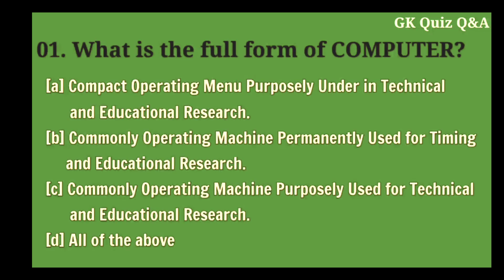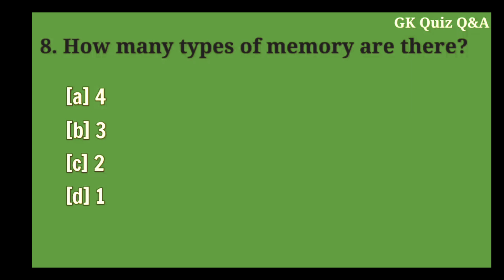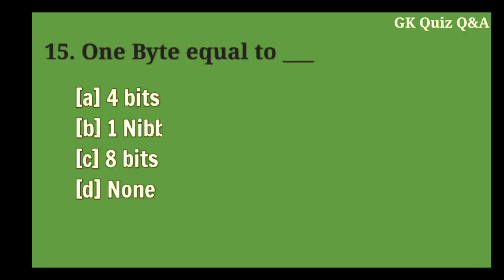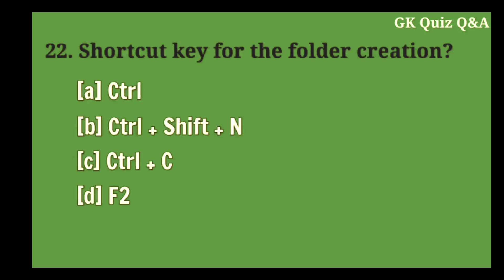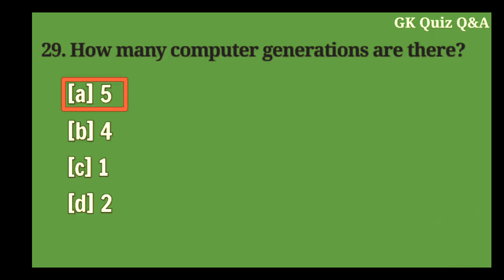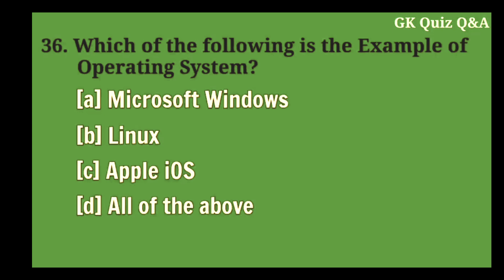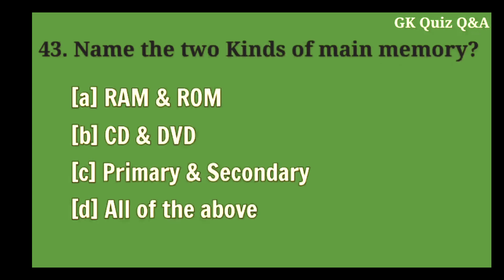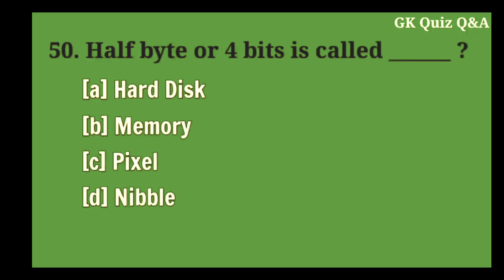50 Computer GK Questions amd Answers Computer Important Questions | Computer GK in Hindi | Part 1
Computer GK
50 Computer GK Questions and Answers | Computer Important Questions | Computer Gk in hindi | Part-1

1. What is the full form of COMPUTER?
2. What is the full from of CPU ?
3. Full form of Kb, In memory ?
4. RAM stands for ______?
 5. FIFO stands for ______ ?
6. How many types of Software are ?
7. How many parts are there in CPU?
8. How many types of memory are there?
9. CPU consist of _____?
10. Who is the developer of computer?
11. How many Arrow Keys are in Keyboard?
12. Name the type of RAM that are present?
13. Shortcut key for Refreshing the computer?
14. What is the time period of 1st generation Computer?
15. One Byte equal to ______ ?
16. Which technology was used in the 1st generations of computer?
17. Which of the following is not a Example of Software?
18. Shortcut key for Cut ?
19. Bits Stands for ______ ?
20. The smallest unit of data in computer is ______?
21. 1 Kb equal to ______ ?
22. Shortcut key for the folder creation?
23. Shortcut key For Undo is ?
24. Shortcut key for Copy is?
25. Shortcut key for Shutdown the computer is?
26. Shortcut key for Select All ?
27. In Computer system, 1 Nibble equal to____?
28. Example of Hardware ?
29. How many computer generations are there?
30. How many Keys are there on Keyboard?
31. What is the example of binary number ?
32. The brain of any computer system is _____ ?
33.Which of the following is the logic gate?
34. What is the use of Shift + Delete? 35. Operating System is the example of _____?
36. Which of the following is the Example of Operating System?
37. E-mail Stands for ______?
38. The list of coded instructions in Computer is called ______ ?
39. G-mail stands for _____?
40. Which is known as the main memory of computer?
41. Which of the following is the example of Input Devices?
42. The first computer network is _____ ?
43. Name the two Kinds of main memory?
44. Which of the following is not component of computer system?
45. Is ALU is a part of memory?
46. Which of the following is the example of Volatile memory?
47. Which part of the CPU that perform all the mathematical Operations ?
48. Which of the following is the valid measurement unit of memory?
49. How many bits are used in Binary Coded Decimal ?
50. Half byte or 4 bits is called ______ ?